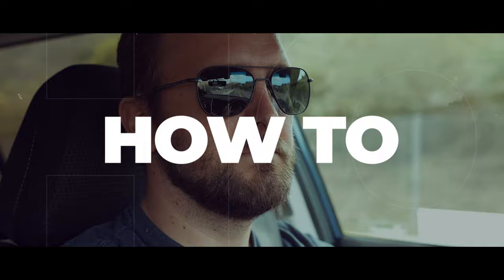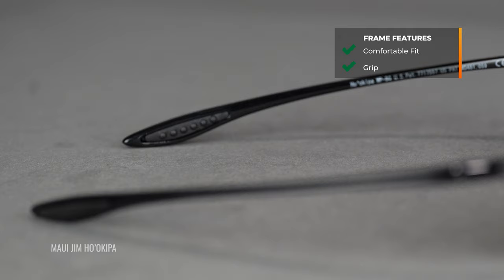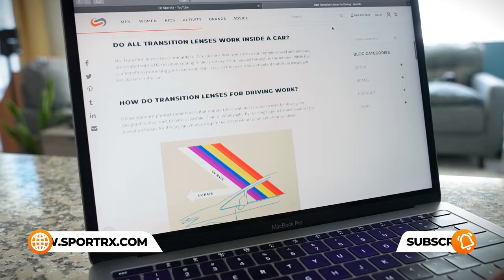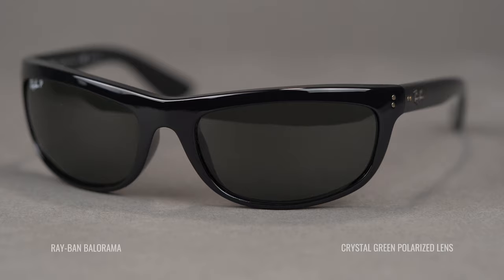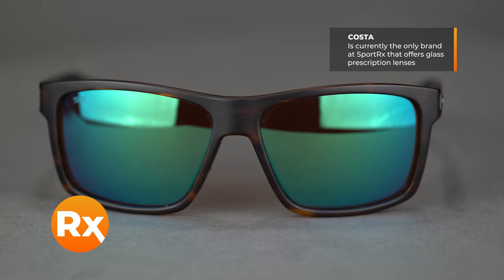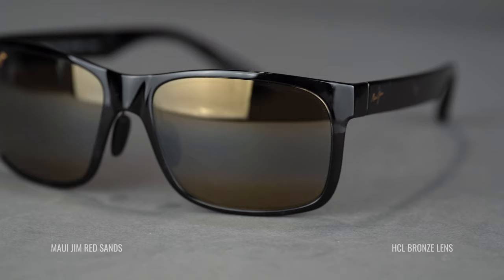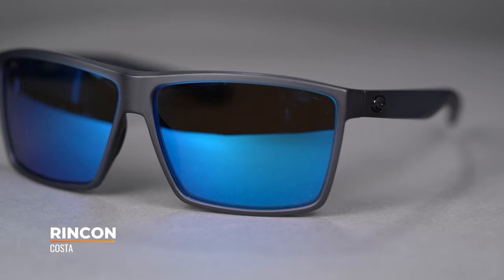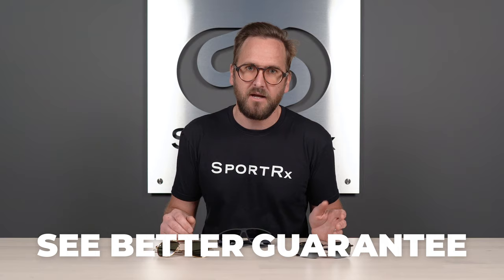What to Look for When Buying Driving Sunglasses | SportRx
Not sure where to start when picking out driving sunglasses for your daily commute? SportRx has got you covered, with a complete guide of everything you should consider before picking your perfect pair.

0:13 Intro & Common Features
1:34 Frame Features
5:32 Lens Options
13:00 Recommendations
16:46 Conclusion

Featured Frames:

Shop (on host): Unfortunately we no longer carry the Oakley Scavenger that Tyler is wearing, but check out what we do have from Oakley

Don’t know your size? Measure with the SportRx SFW
Questions about your prescription?